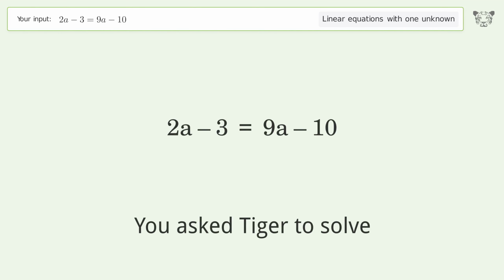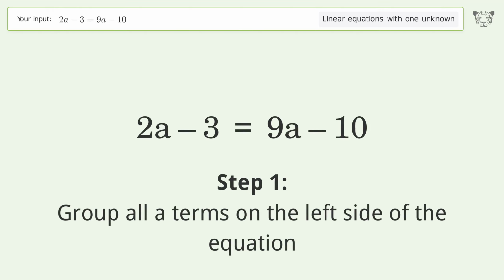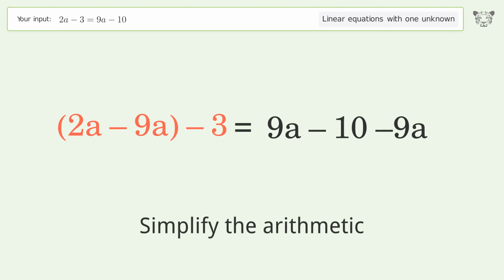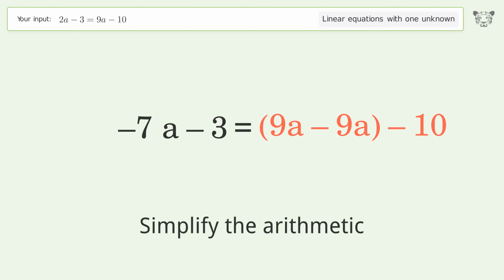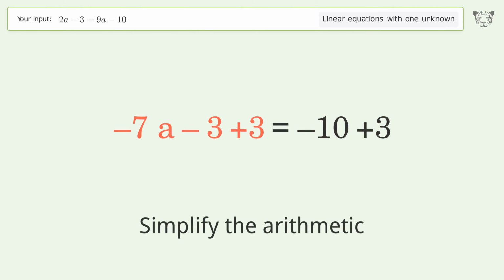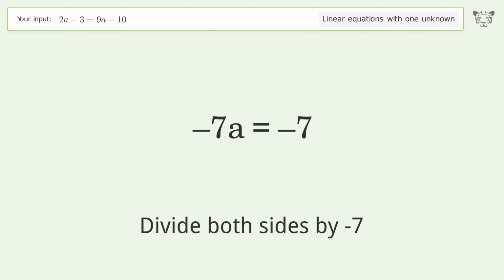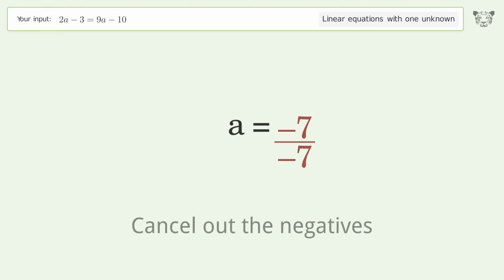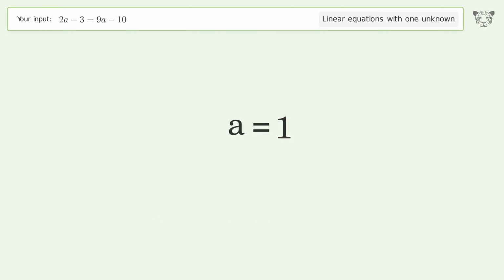Solve 2a-3=9a-10: Linear Equation Video Solution | Tiger Algebra